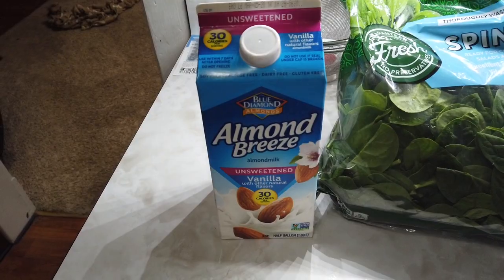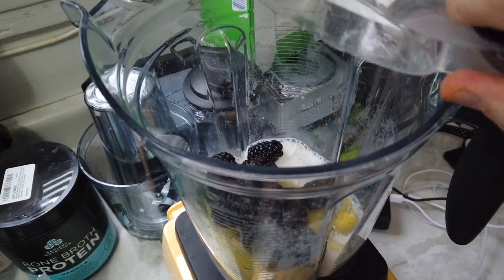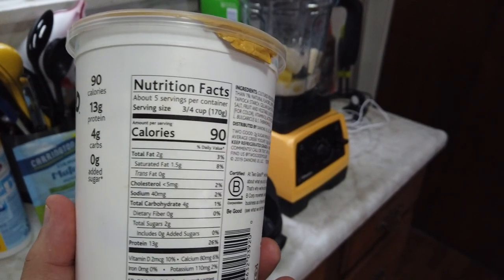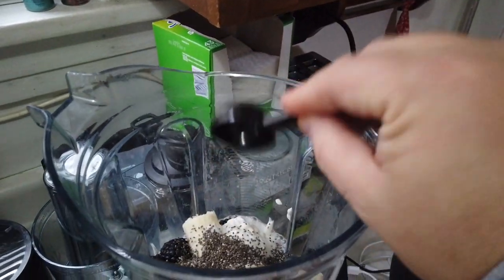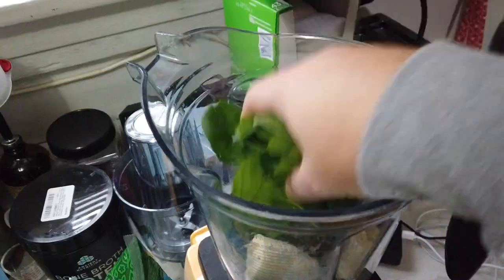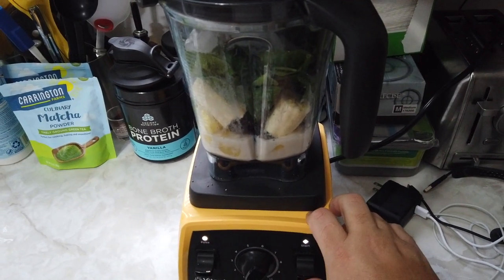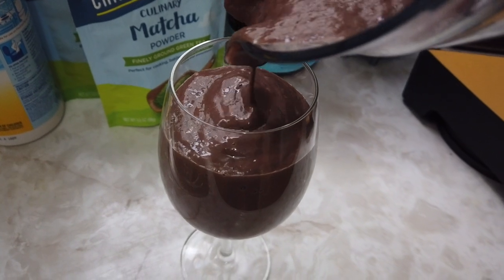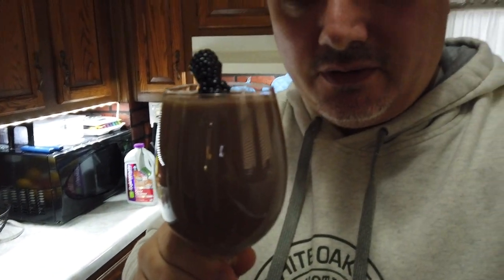How to Make The Bomb A** Smoothie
This is how I make one of the top tasting smoothies I have ever made. The great thing is, I discovered this one by accident.

📙To Purchase my Book “The 7 Minute Leadership Handbook”